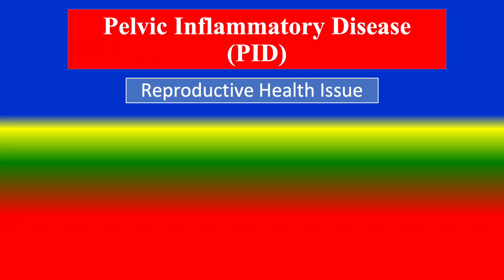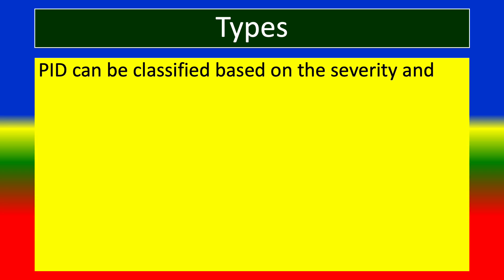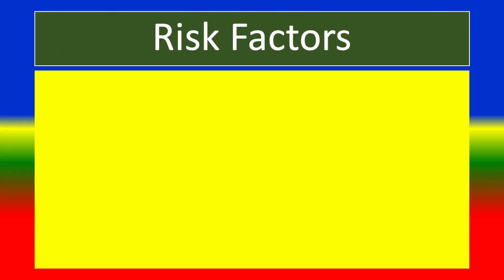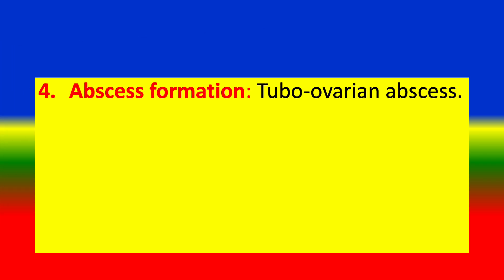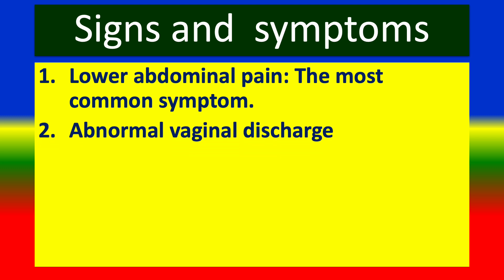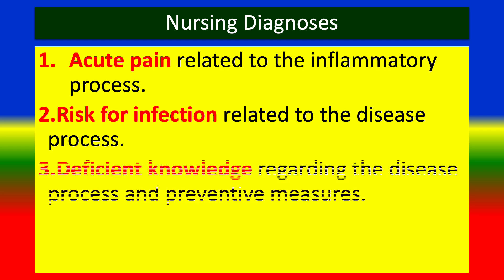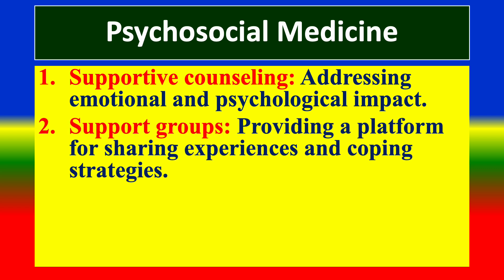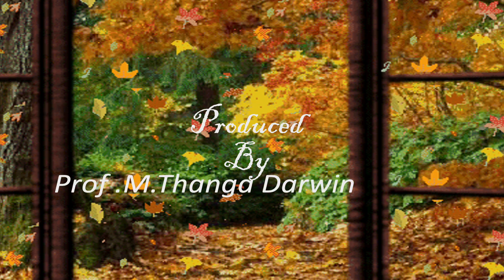PELVIC INFLAMMATORY DISEASE (PID) - Definition, types, cusses, pathophysiology, symptom, medicine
Introduction , 0:34
Definition , 1:09
types ,  1:45
causes , 2:34
risk factors , 4:00
complications , 4:38
pathophysiology ,  5:27
 signs and  symptoms , 6:38
medical diagnoses,  7:10
nursing diagnosis 8:10
management 8:43
 treatment 9:16
psychosocial medicine , 9:52
prevention ,  10:26
Conclusion 11:00
-  Definition, types, cusses, pathophysiology, signs & symptom,  medicine
TOPICS
PSYCHOLOGY